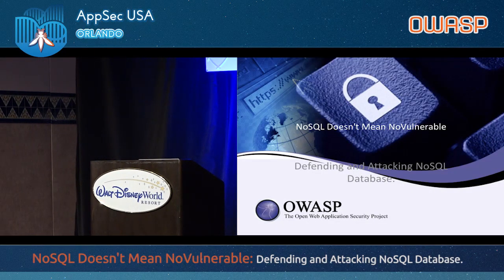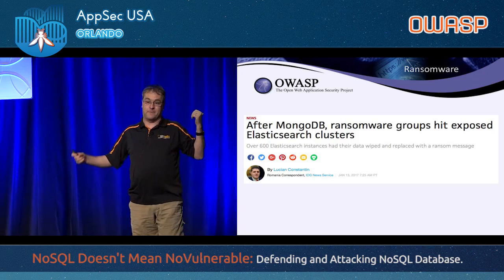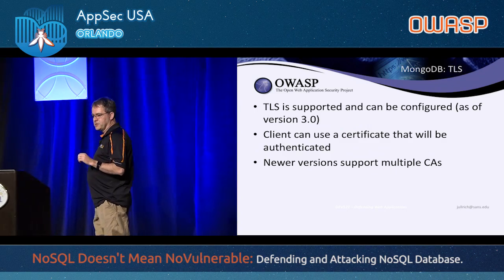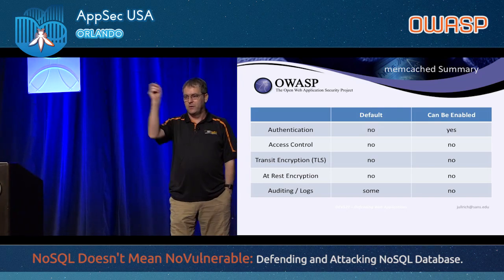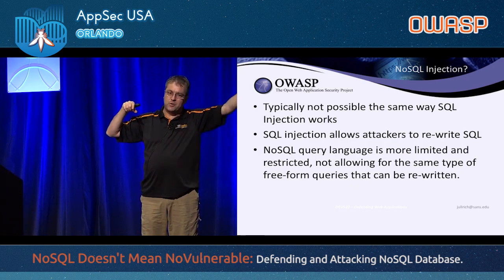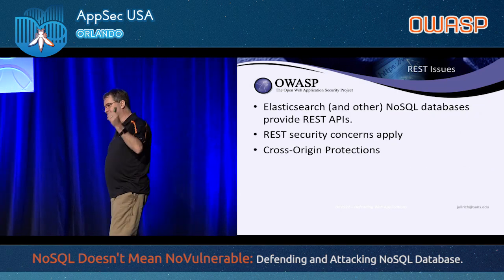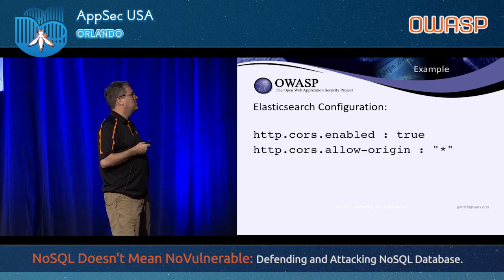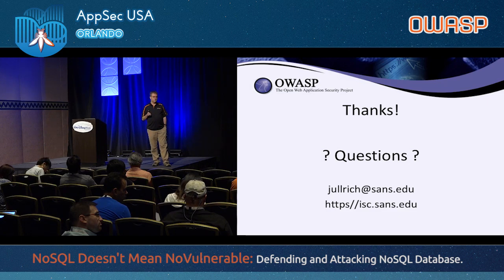NoSQL Is Not NoVulnerable - Johannes Ullrich - AppSecUSA 2017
NoSQL Is Not NoVulnerable

SQL Injection has long been a common dangerous vulnerability found in many web applications. But many modern web applications forgo the use of SQL in favor of more modern databases commonly referred to as “NoSQL” databases. These databases don’t just use different storage engines, but also provide different query language. Some of the limitations imposed by the query language make traditional injection attacks less likely. But with different query languages and probably even more importantly different more complex datatypes come new classes of vulnerabilities which in the end can be as dangerous and exploitable as SQL injection. In addition, many of these new databases lack some of the more granular security and access controls developers are accustomed to from traditional SQL databases. In this talk, we will survey popular NoSQL databases to compare different threats an application may be exposed to by using these databases. We will also demonstrate some new attacks that instead of focusing on injection of query language commands take advantage of new complex data types like JSON and how they can be manipulated to bypass application level access controls to access or manipulate data.

Speakers

Johannes Ullrich
Dean of Research and a faculty member, SANS Technology Institute
Johannes Ullrich, dean of research at the SANS Technology Institute, is currently responsible for the SANS Internet Storm Center (ISC) and the GIAC Gold program. His research interests include IPv6, network traffic analysis and secure software development.